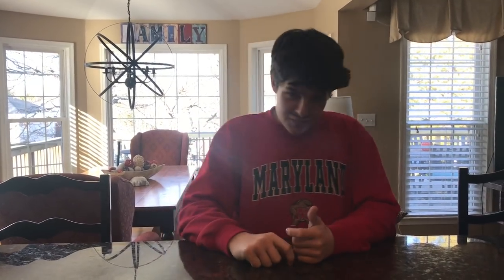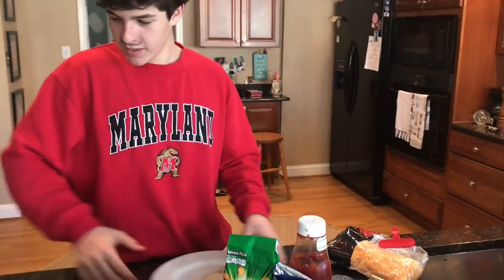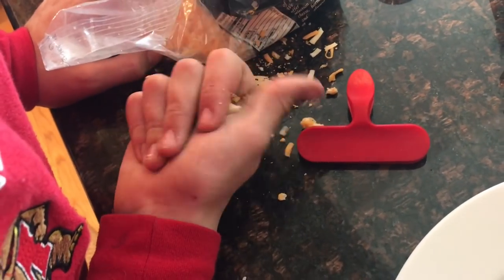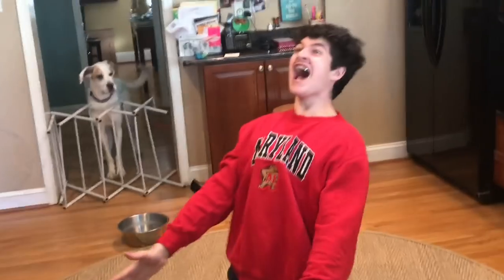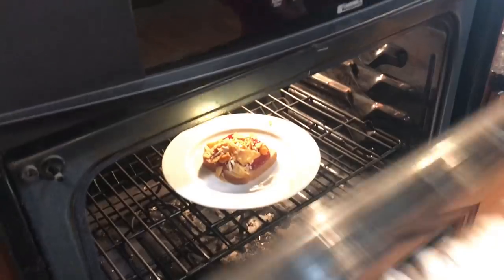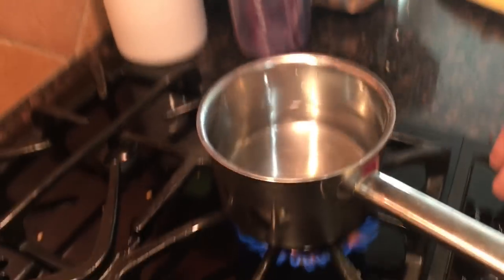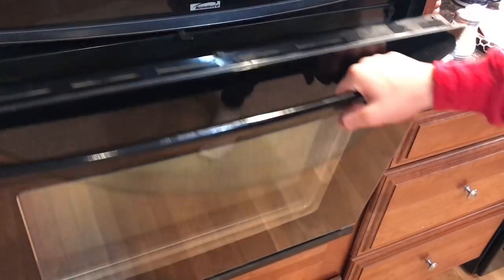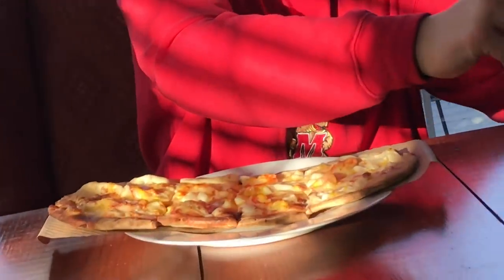Tony's Kitchen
Delicious.